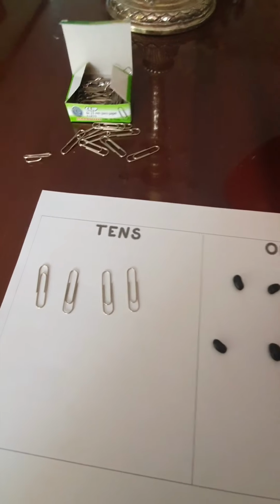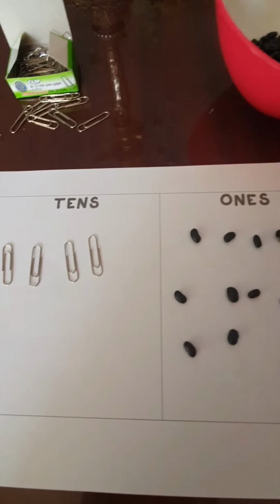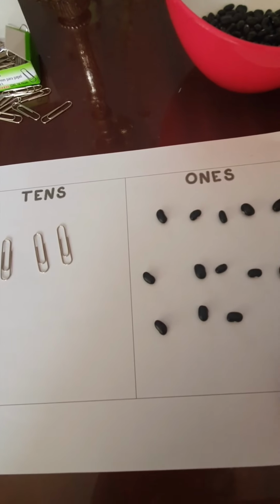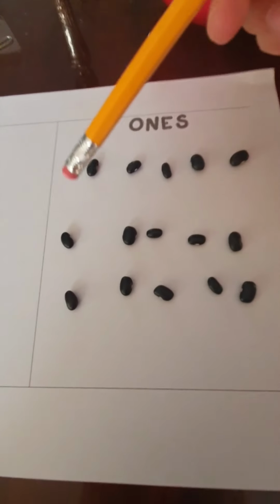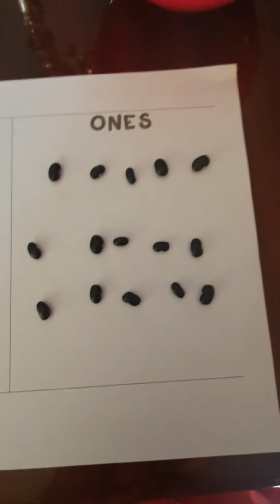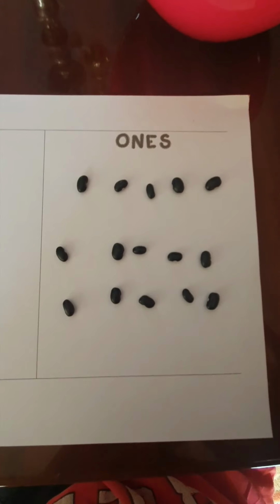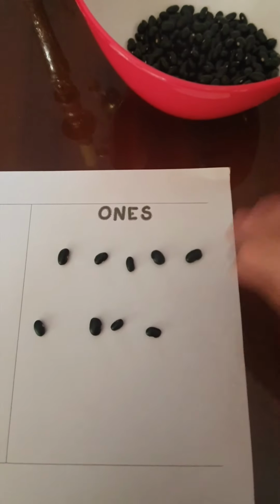Subtraction with regrouping using material